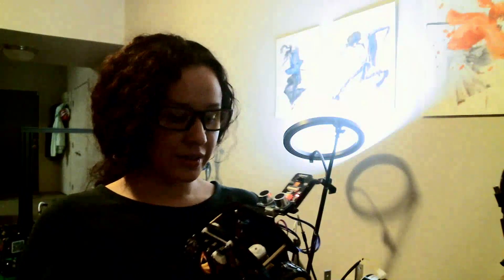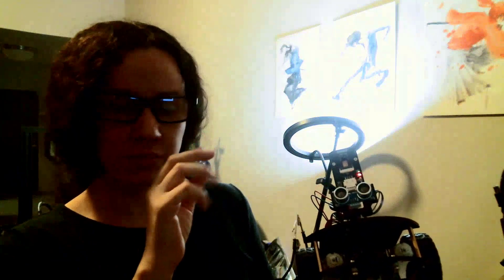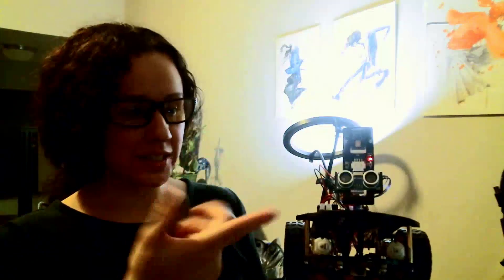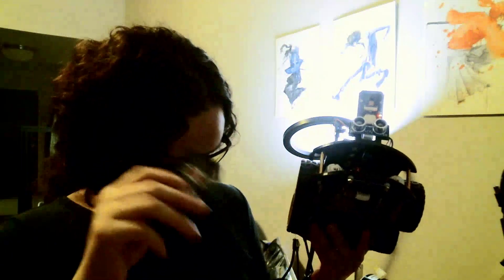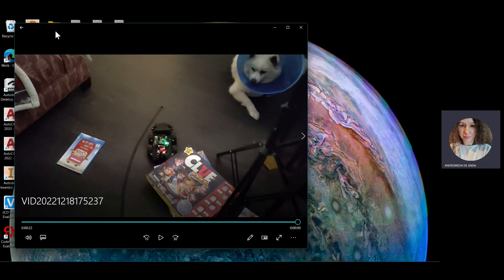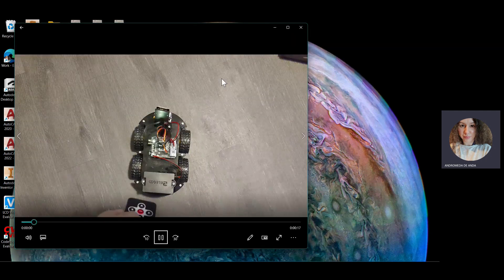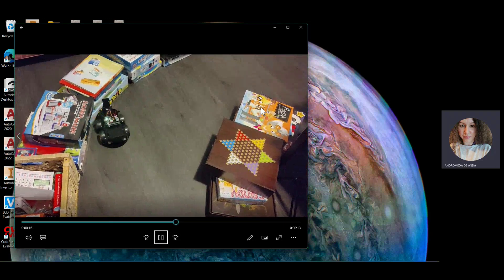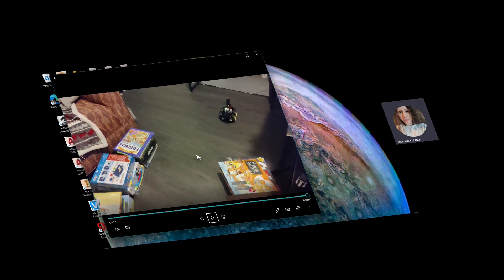Robot Navigation Final Presentation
This video is my best summarization of what I've learned in my Robot Navigation class at UAT :D Basically, what I understood :D